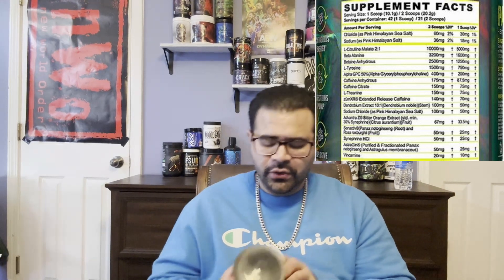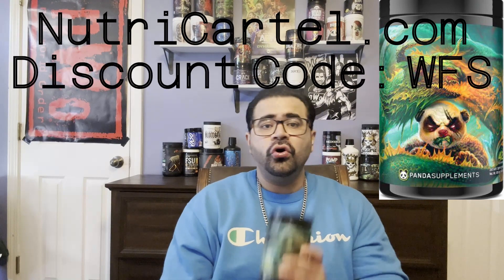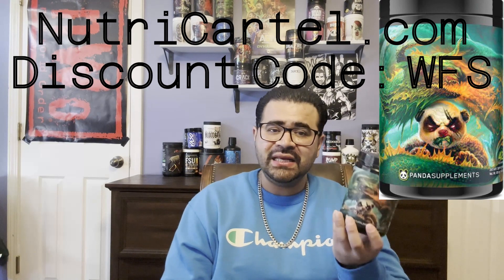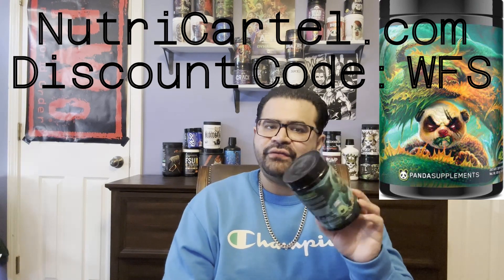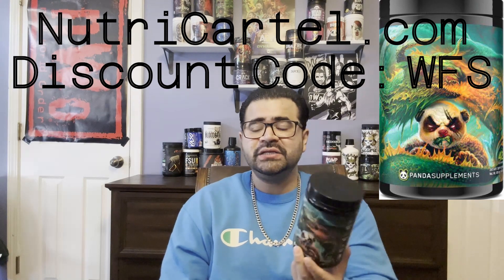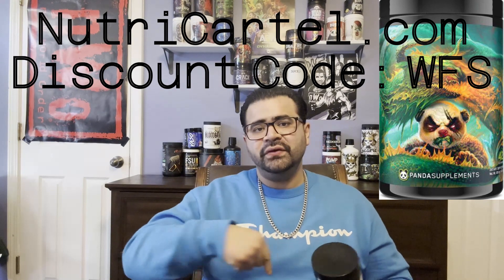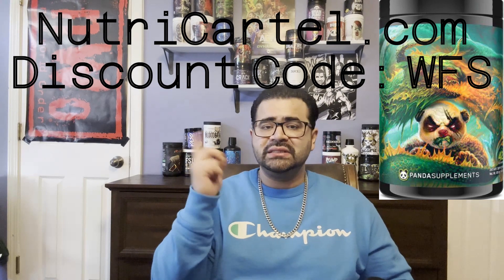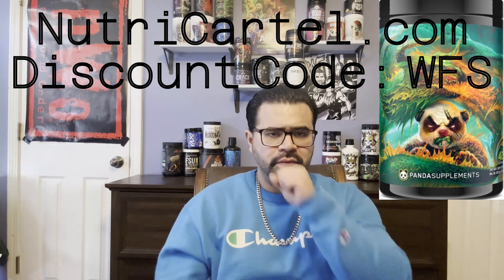Panda Pandemic Dragons Blood Review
Full review on Panda Pandemic Dragons Blood.